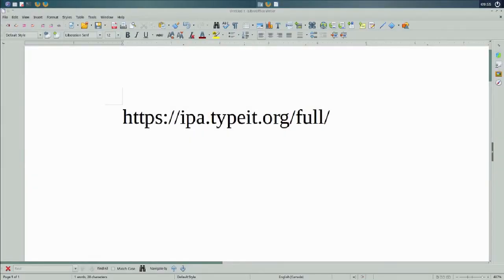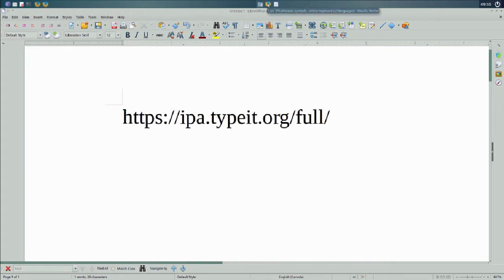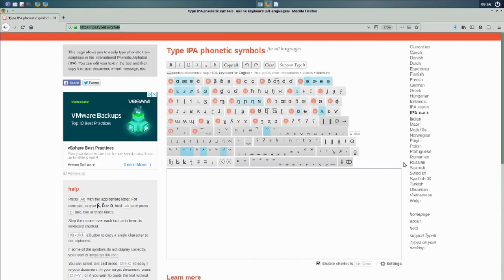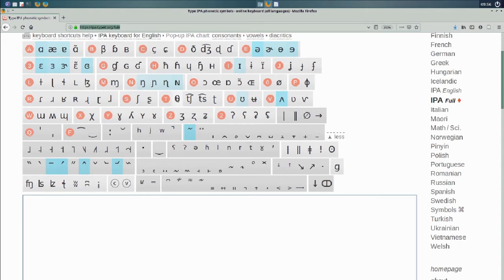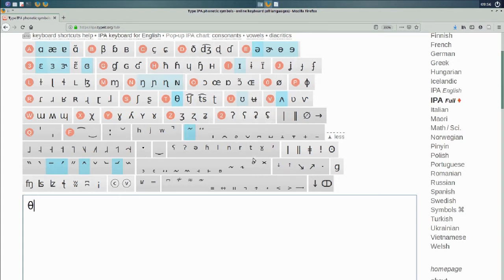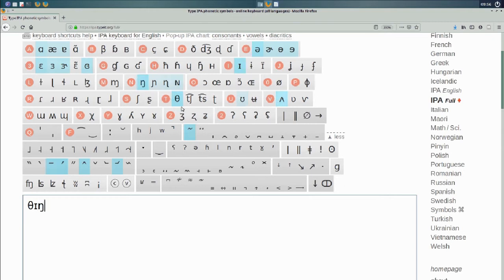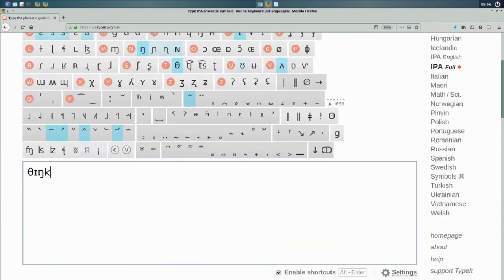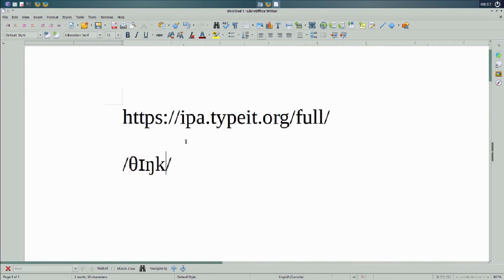How to type IPA characters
Replacement for video with inadequate audio.